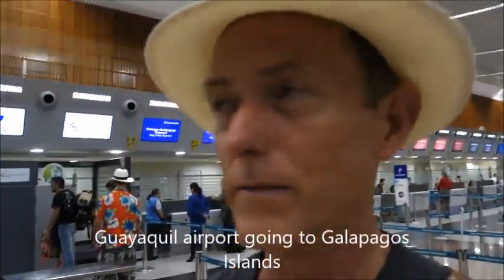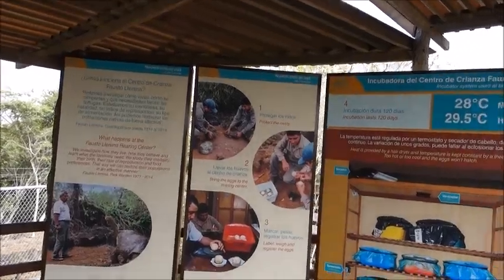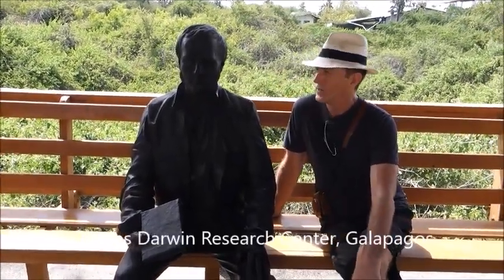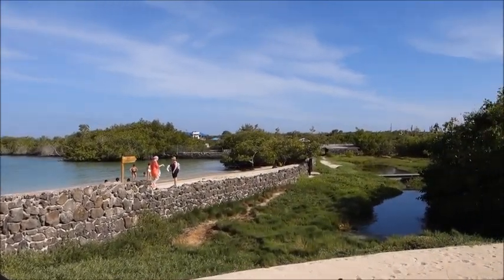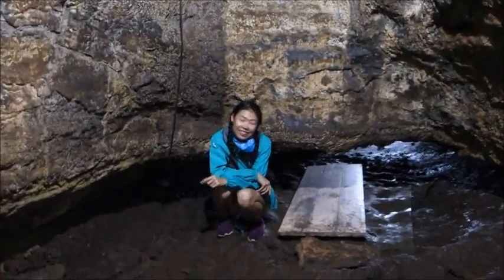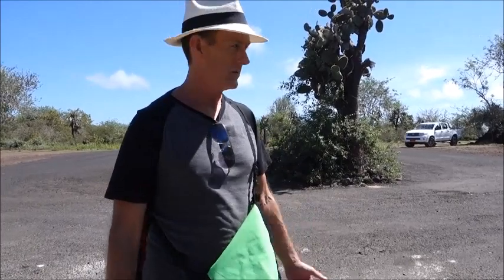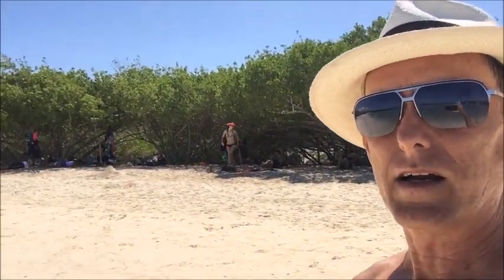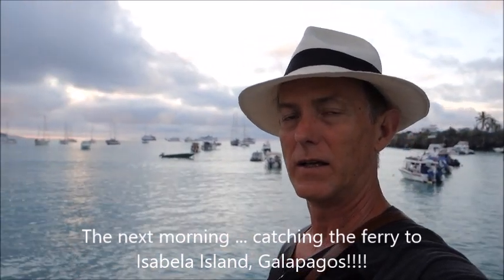Galapagos, Santa Cruz Island Walking Tour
The above video describes a travel guide with Google links and recommendations.  Here it is:

Dan
Vagabondbuddha.com

Here is a table of contents for this youtube video:

Galapagos Islands Entry Permits
00:02 Guayaquil Airport: How to Get Galapagos Park Entry Permit

Ferry and Bus from Baltra Airport to Puerto Ayora
01:03 How to get from Baltra Airport Galapagos to Puerto Ayora Santa Cruz Galapagos

Darwin Research Center
02:31 Walking to Darwin Research Center, Santa Cruz, Galapagos
02:50 Path of the Tortoise, Darwin Research Center, Santa Cruz, Galapagos
03:50 Story of Charles Darwin, 22 years old, Sailed on “The Beagle” to Galapagos
05:37 Giant Tortoises, Darwin Research Center, Santa Cruz, Galapagos
9:44 Large Cactus Tree
10:02 Yellow Iguanas
10:30 Dan discusses significance of Darwin’s Research to Science
12:35 Marine Iguanas,

Las Grietas—The Cracks
13:50 Boat to the path, Germain Beach, $1 person
14:42 Path to Las Grietas (Blue Herron)
15:43 Beach on way to Las Grietas
16:45 Dan discussing Las Grietas Swimming Hole

Las Gemelos (The Twins)
18:20 Los Gemelos, collapsed area, sink holes.

Lava Tunnels, near Tortoise Reserve in highland of Santa Cruz, Galapagos
19:45 Dan, Lava Tunnel Introduction
20:25 Qiang Hui, Lava Tunnel near Tortoise Reserve
21:00 Qiang Hui Crawling in lava tunnel

Rancho Primicias Turtle Reserve
21:37 Dan Introducing Rancho Primicias Tortoise Reserve

Laguna de las Ninfas (Lake of Nymphs)
23:02 Introduction to Laguna de las Ninfas
23:56 Mangroves Forest, 4 Kinds of Mangrove trees

Playa El Garrapatero, Santa Cruz, Galapagos
24:48 Trail Head to Garrapatero Beach
25:12 Manzanillo Trees, Toxic trees and apples, Snow White Apples

Puerto Ayora Fish Market, Santa Cruz Island, Galapagos
27:08 Ayora Fish Market

Tortuga Bahia (Tortoise Bay), Santa Cruz Island, Galapagos
27:32 Tortuga Bay, Trail Head
28:34 Tortuga Bay, White Sand Beaches
29:10 Go to the end of the white sand and turn right

Walking Charles Darwin Avenue in Puerto Ayora, Santa Cruz, Galapagos
33:23 Walking Tour of Puerto Ayora
33:37 Andrea Valerio, Ecuadorian Cuisine
33:54 Red Tuna Restaurant
34:08 La Garapata Restaurant?
34:14 Galapagos Bongo Bar
34:18 La Panga Discoteca
34:26 The Rock Restaurant (Happy Hour)
34:39 $5 Lunch Specials in Puerto Ayora, Santa Cruz
35:09 Tickets for Ferries to other Islands, $30.00 person
35:38 Largest Grocery Store
35:54 Tourist Pier, Water Taxis, Sea Lions on Dock
36:57 Ferry to Isabela Island, Galapagos